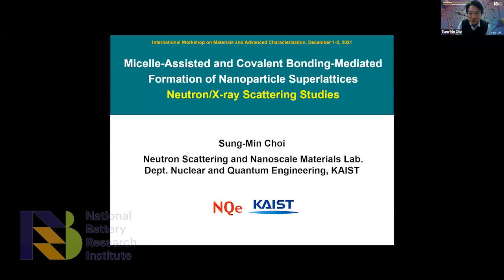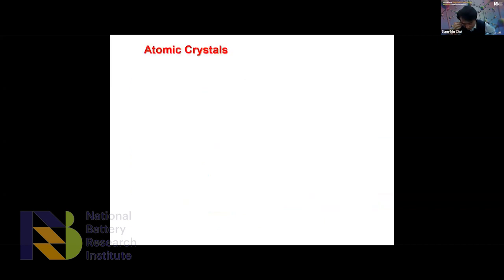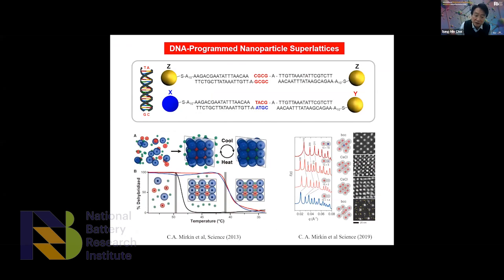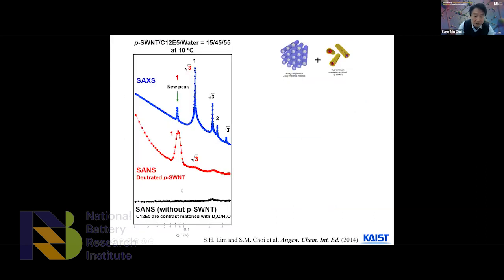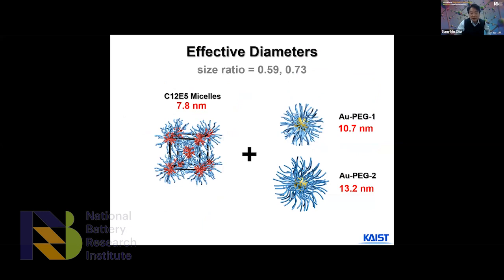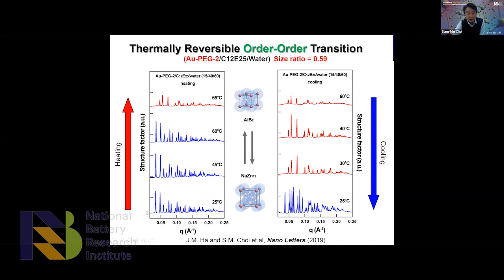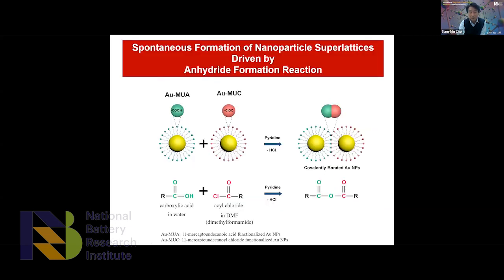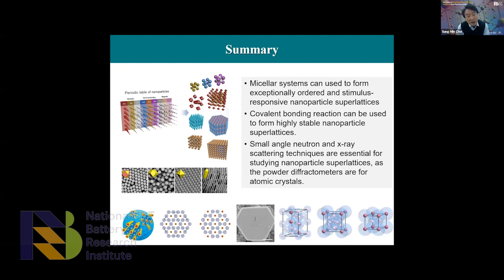International Workshop on Materials and Advanced Characterization 2021 - Prof. Sung Min Choi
NBRI proudly presents the International Workshop on Materials and Advanced Characterization (IMAC) 2021. It is an insightful international workshop for attaining deeper understanding on material technology and its advanced characterization.

This lecture is delivered by Prof. Sung Min Choi (Professor in the Department of Nuclear Engineering, Korea Advanced Institute of Science and Technology (KAIST), South Korea) with the topic "Micelle-Assisted and Covalent Bonding-Mediated Formation of Nanoparticles Superlattices."